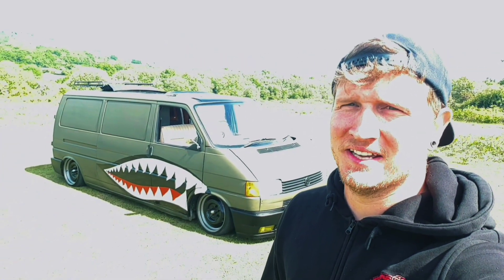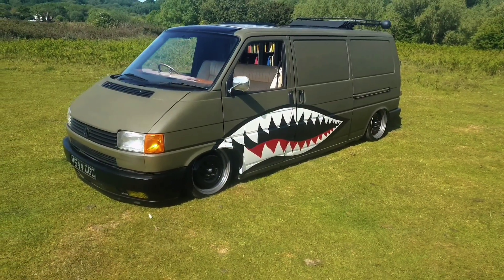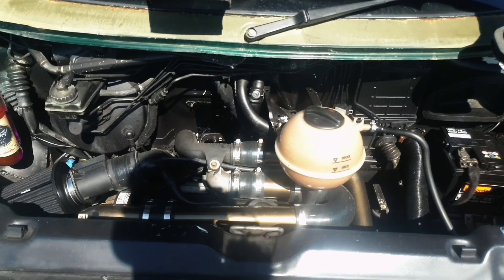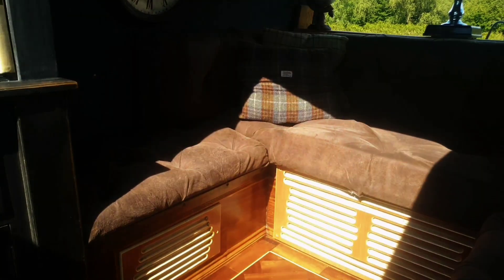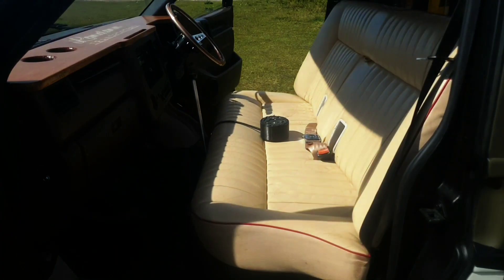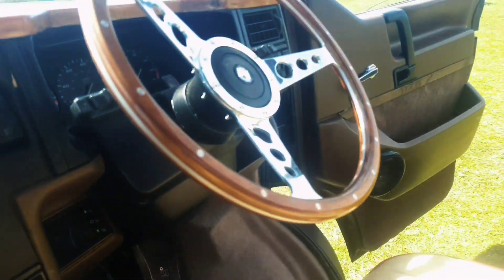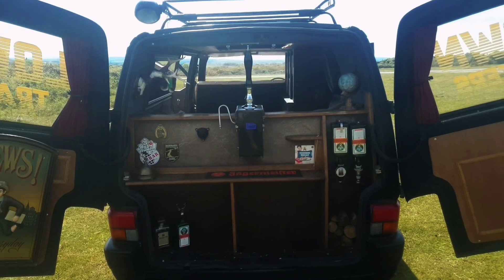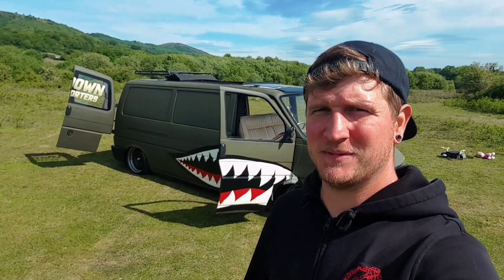Our Slammed VW T4 Camper Feature Stunning Self Build Van Tour Hydro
In this pilot episode we look around the Lowdown Transporters Volkswagen T4.

A bespoke one off build on Hydraulic suspension with a 'Gentleman's Club' themed interior.